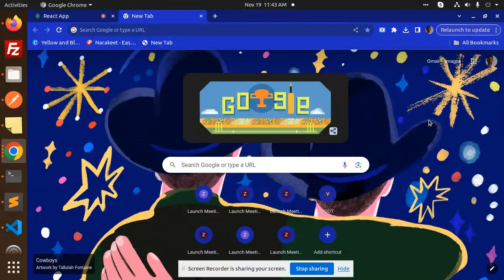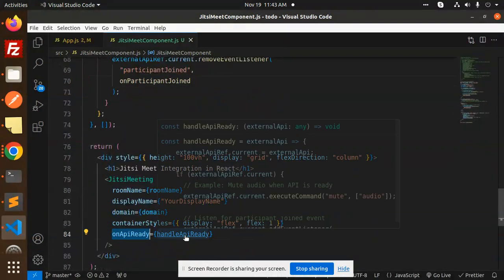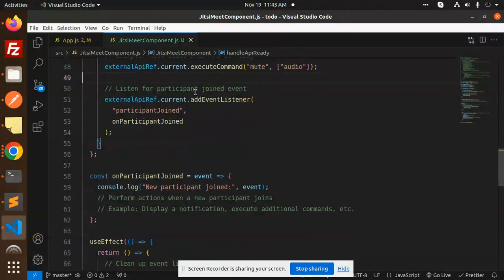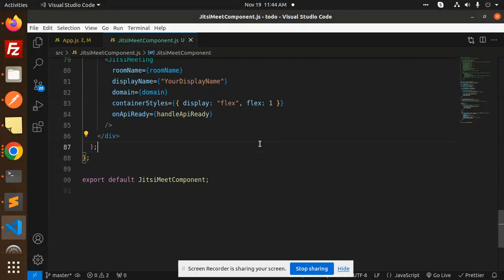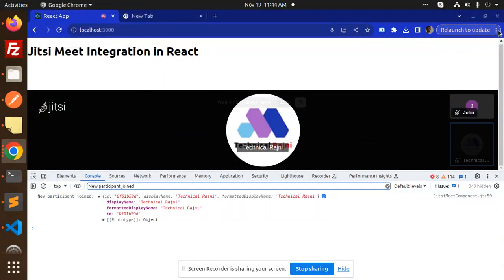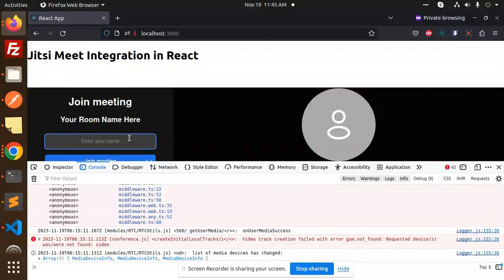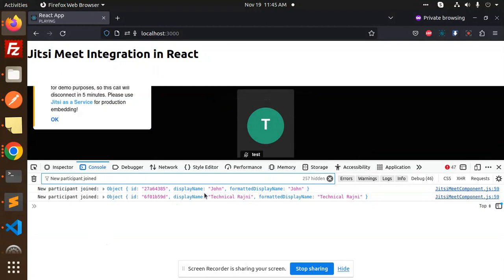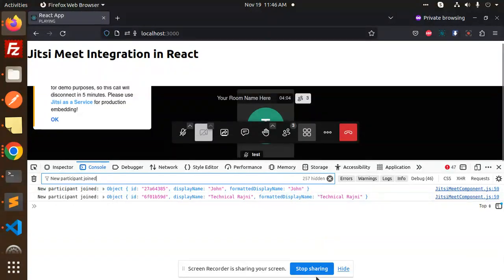Jitsi Meet External API for Integration in React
Jitsi Meet Integration using React
How to integrate Jitsi-Meet with reactjs web
Integrating a self-hosted jitsi instance in React app
adding jitsi-Meet video conferencing in react web app using
Jitsi in react native - video conferencing
Jitsi Meet React SDK
Integrate Jitsi Meet to React application
How to Integrate Jitsi meet in React

Nest